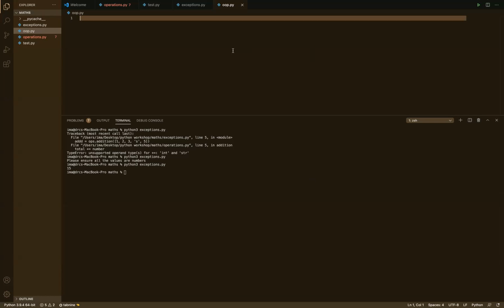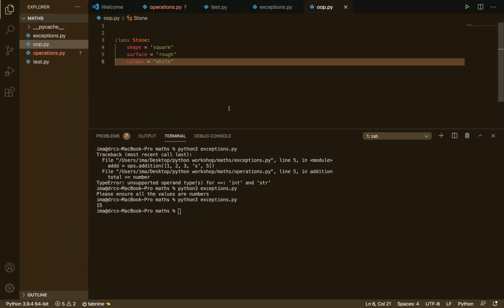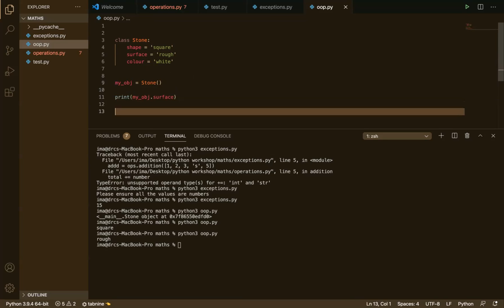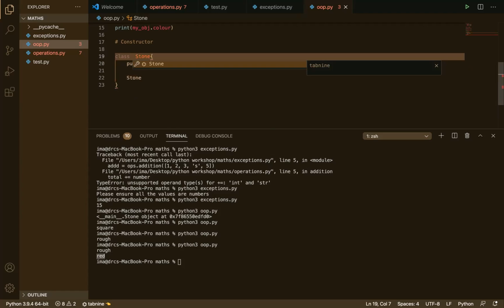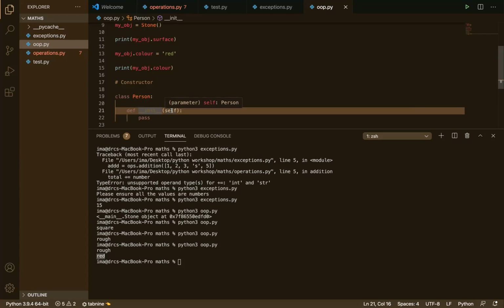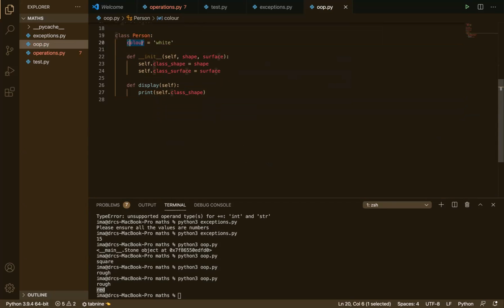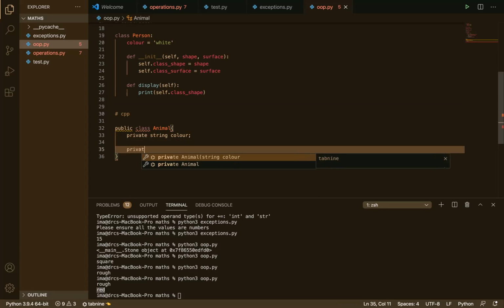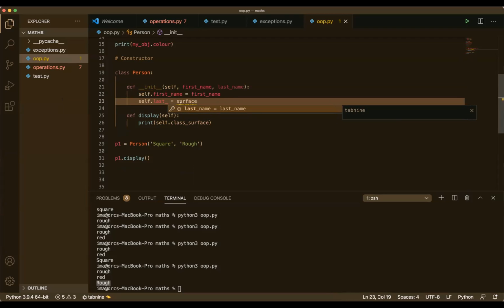Python Django 03